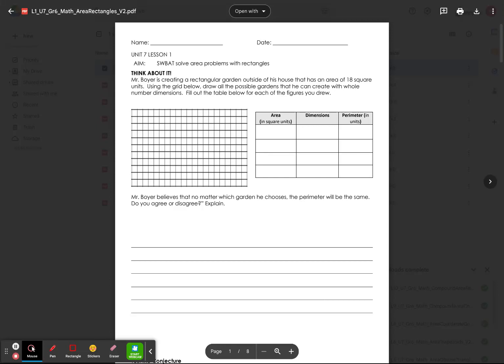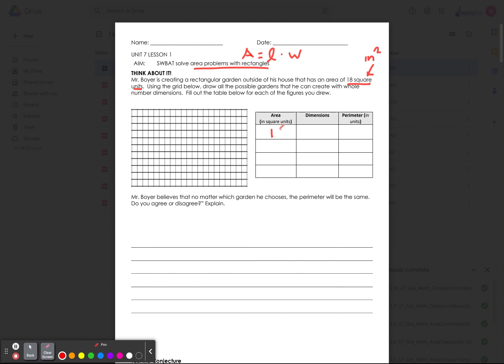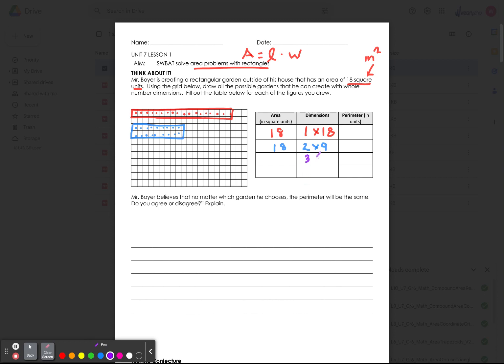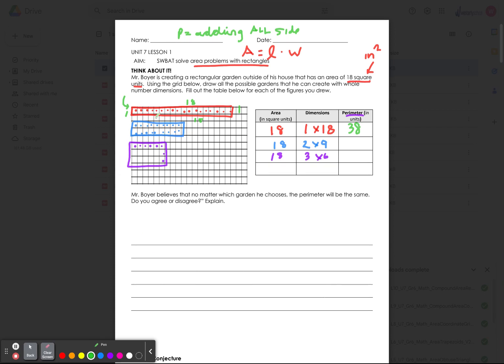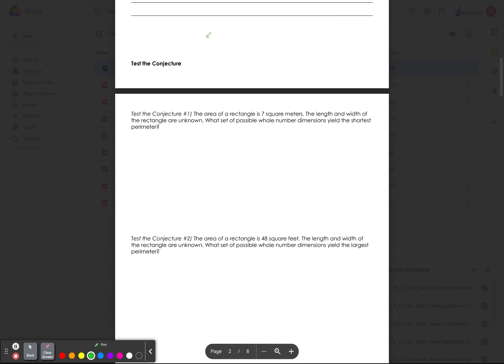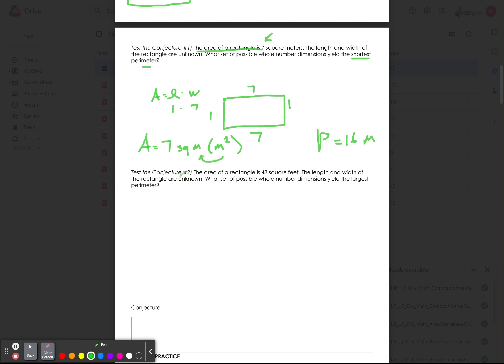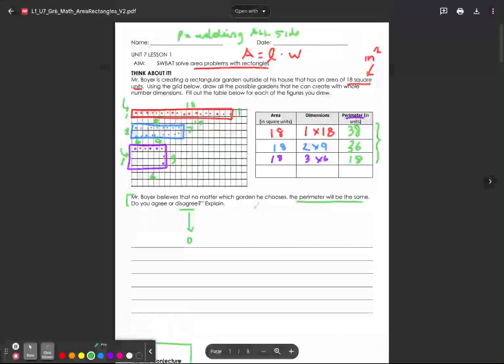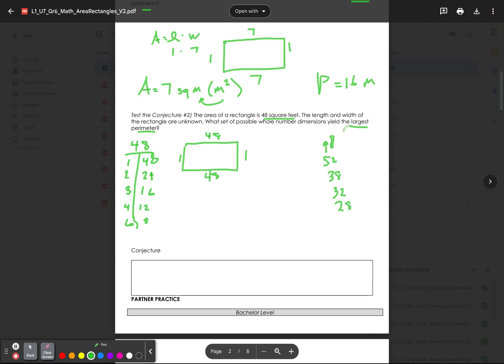M6 - U7L01 - Area + Perimeter of Rectangle